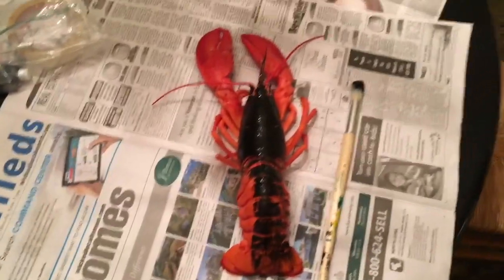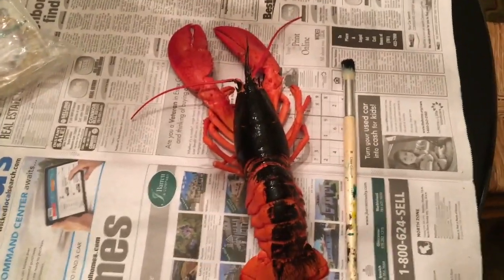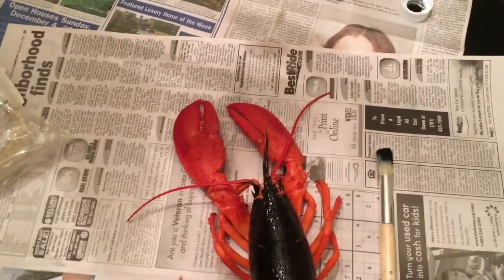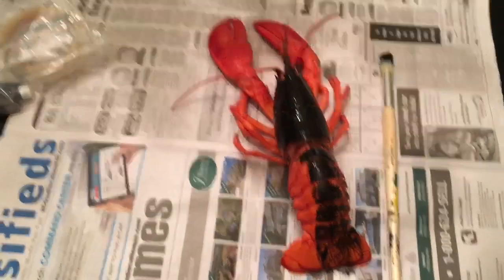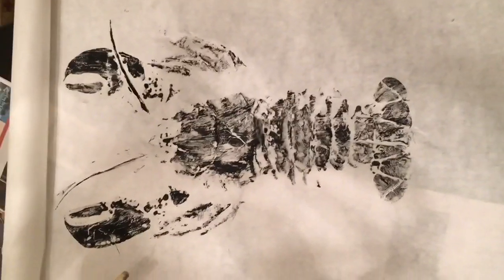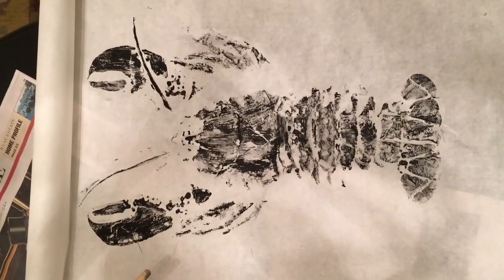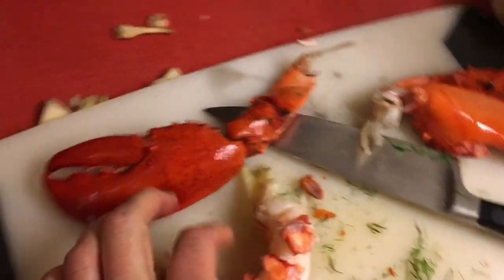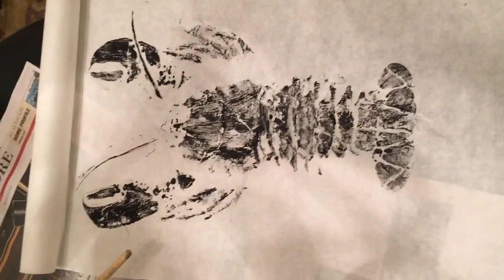How to make a fish print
This video is about How to make a fish print (Gyotaku) of a lobster.